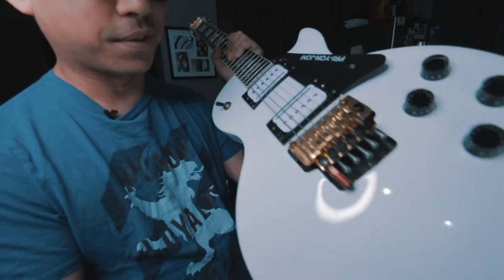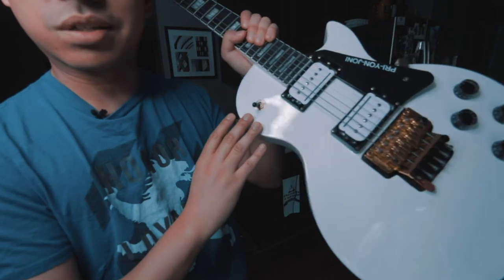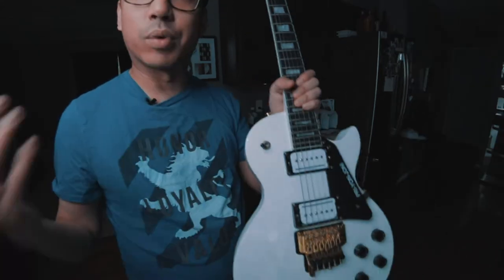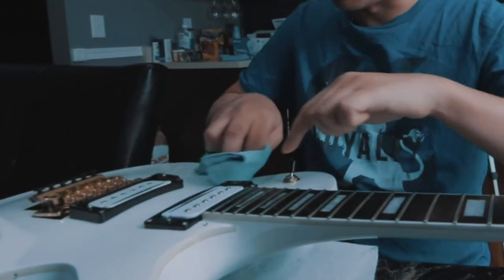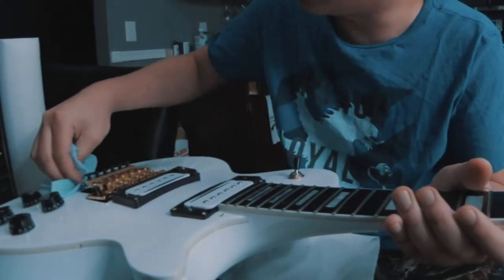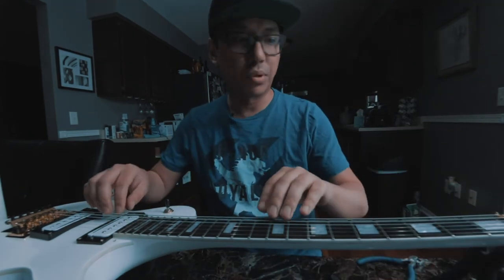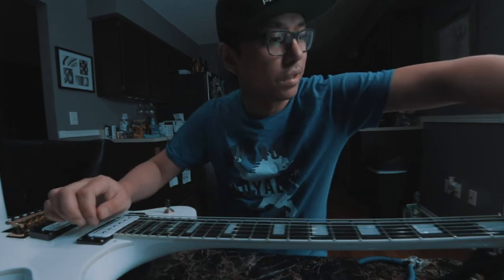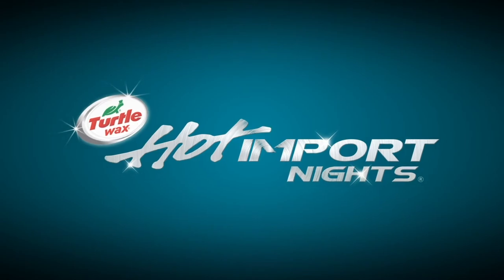Detailing in Harmony | Hot Import Nights | Turtle Wax Guitar Cleaning Tips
Take a pitstop with HotImportNights Media Director and musical guru Pri yon Joni, who balances his love for automobiles with a passion for music. Pri yon takes us through how to properly clean an electric guitar with Turtle Wax Seal N Shine. Smudges and dust build up are inevitable and can hinder performance, but using a spray wax helps strike the right chord. Whether you’re gearing up for a gig on the main stage or in a garage, make sure your guitar is in show-stopping condition.

Turtle Wax Seal N Shine:
• Produces incredible water beading and slickness for easy maintenance
• Provides months of durability and protection
• Premium spray carnauba wax adds a deep, glossy shine